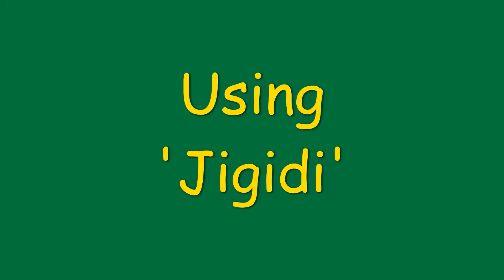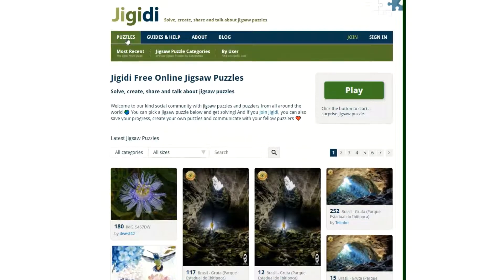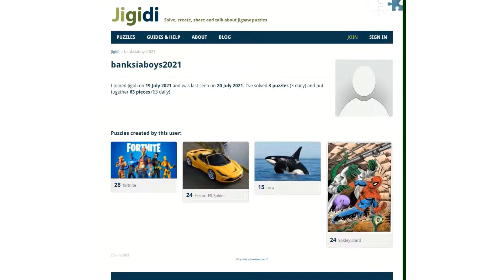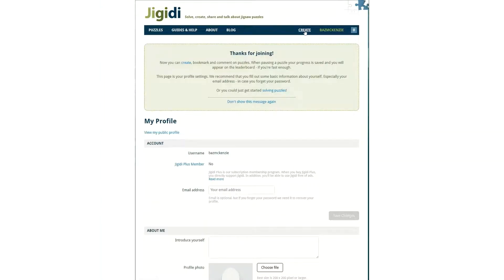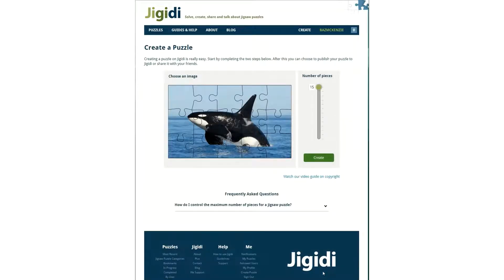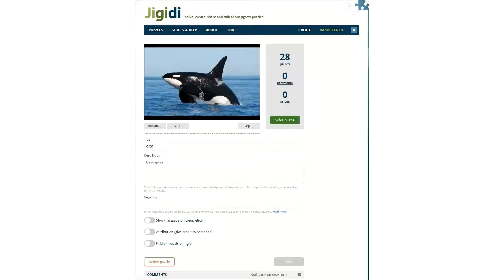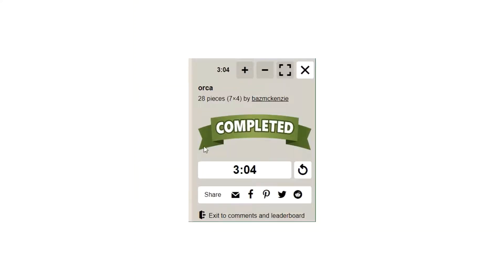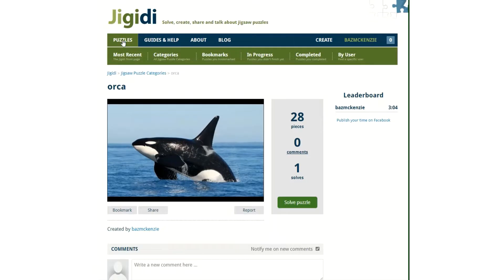How to access 'Jigidi' platform